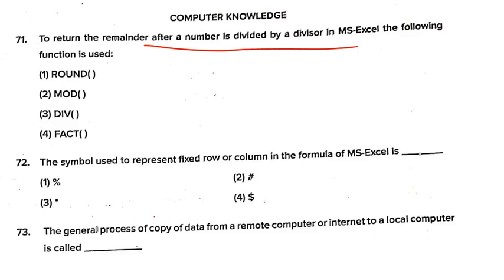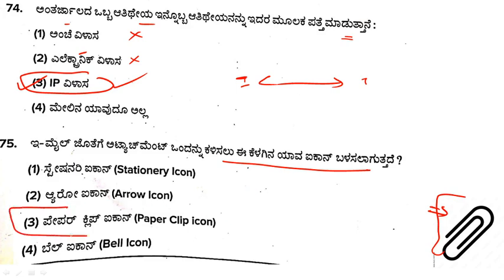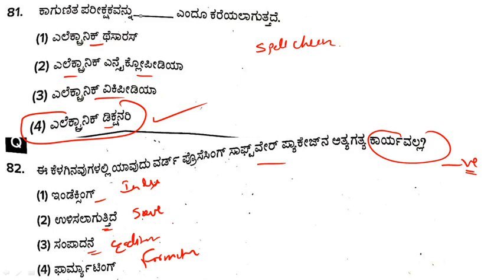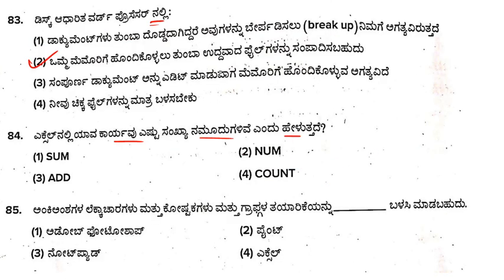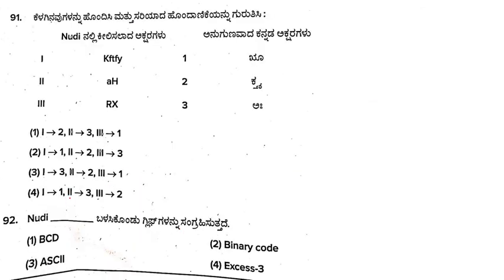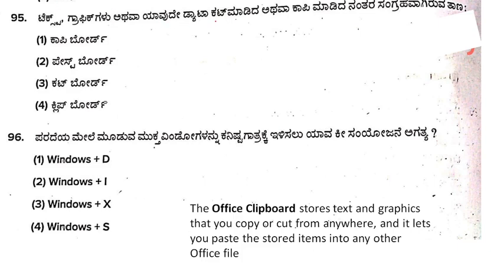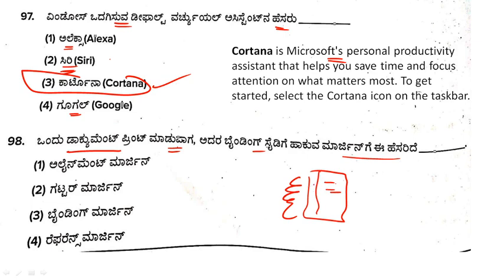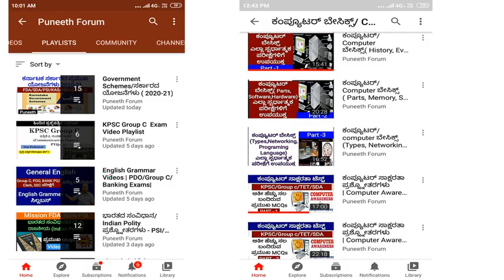KPSC Group C Exam(Paper-2)22-01-2023 |Communication Paper ವಿಶ್ಲೇಷಣೆ|Expected key Answer|Computer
Hi
I am puneeth. welcome to our you tube Channel Puneeth Forum.

About this Video - KPSC Group C Exam 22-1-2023
JE Communication ಪ್ರಶ್ನೆಪತ್ರಿಕೆ ವಿಶ್ಲೇಷಣೆ , ಪೌರಾಡಳಿತ ಇಲಾಖೆ. expected key answer.